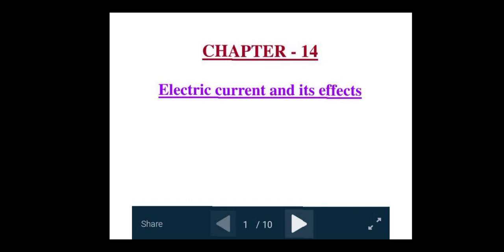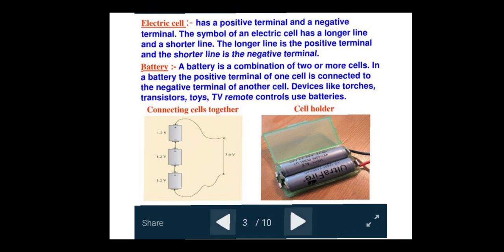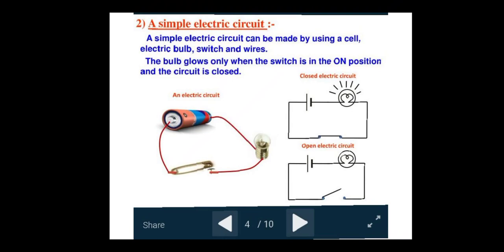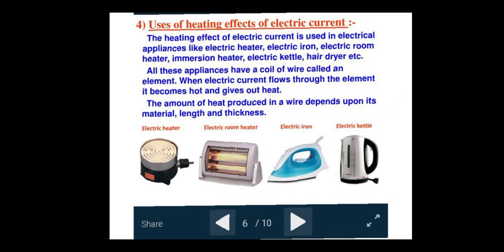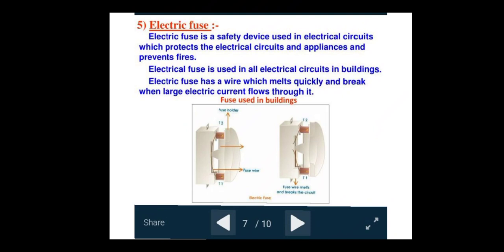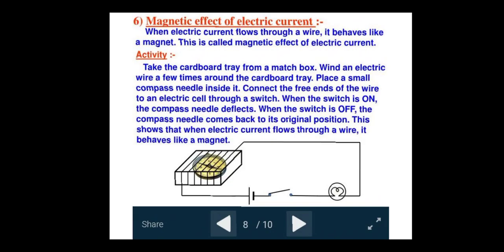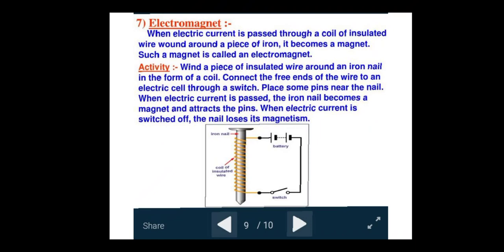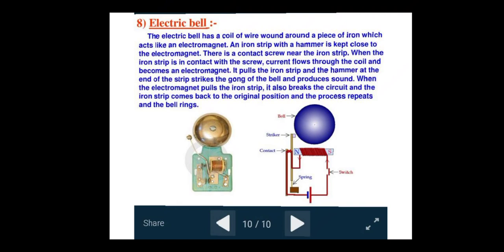Class 7 Science Chapter 14 Electric Current and its effect